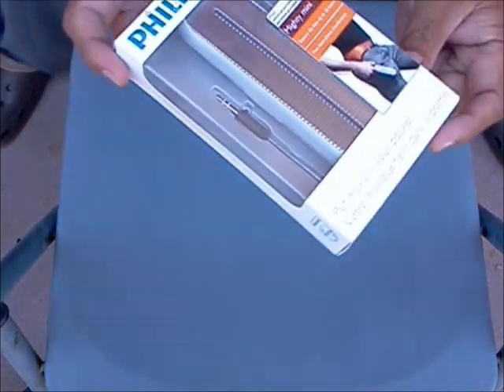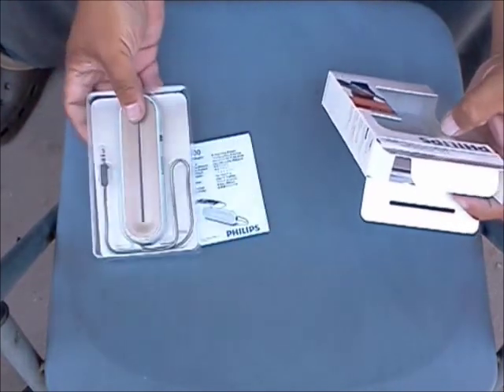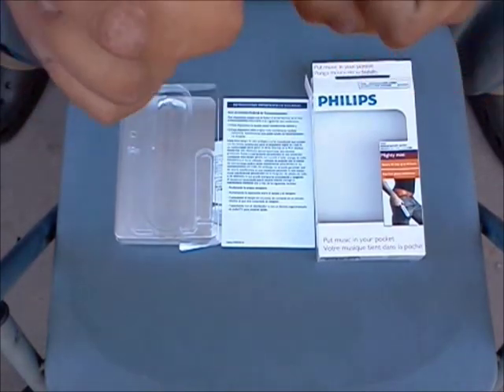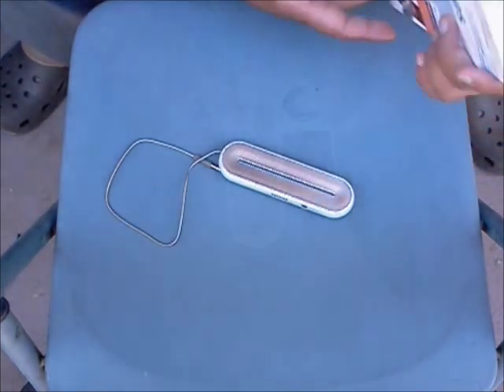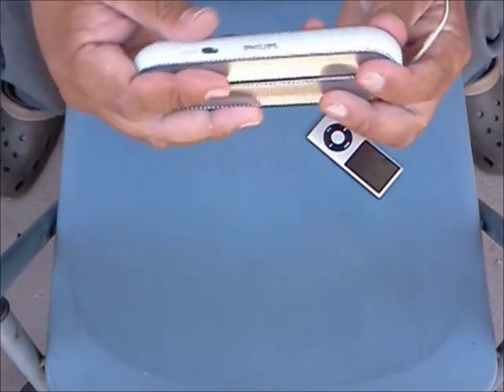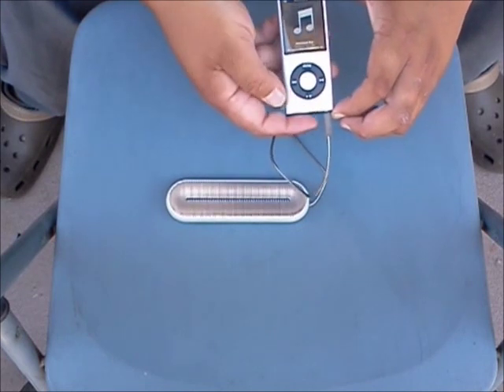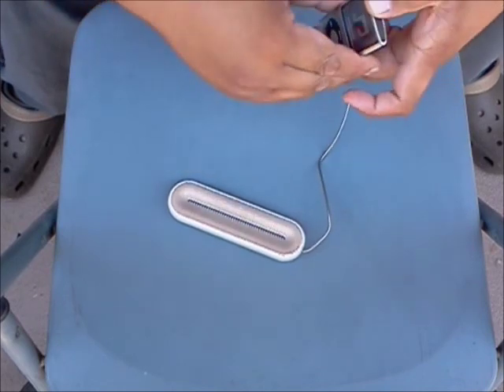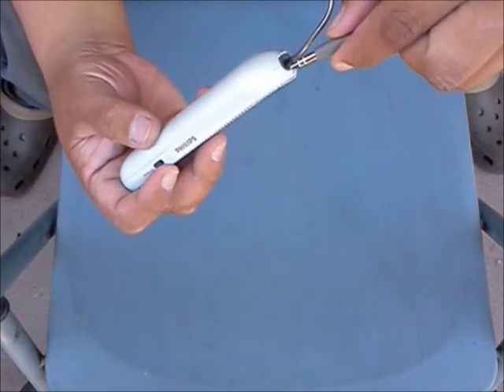Review of Philips SBA1600/37 Portable Mighty mini Speaker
My first video review, Philips SBA1600/37 Portable Mighty mini Speaker, pls thumbs up if you like, more questions email